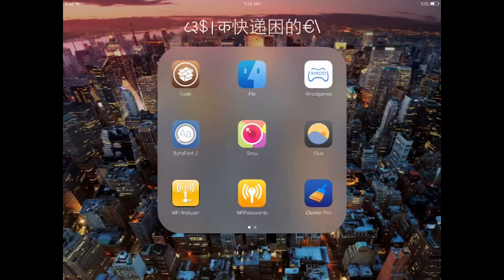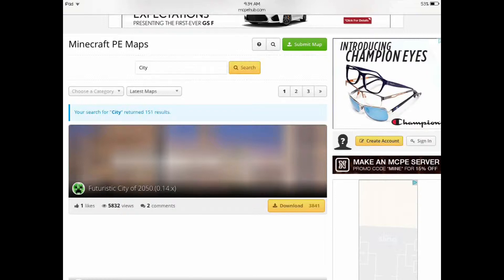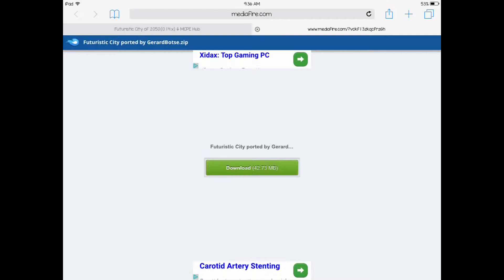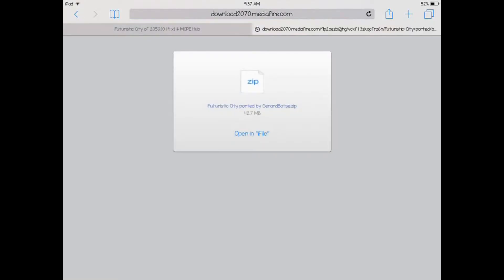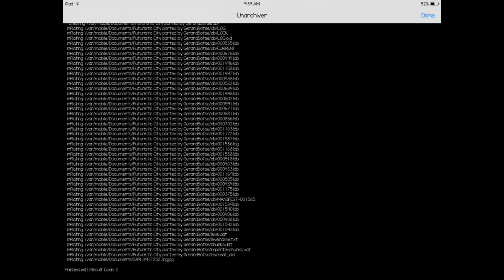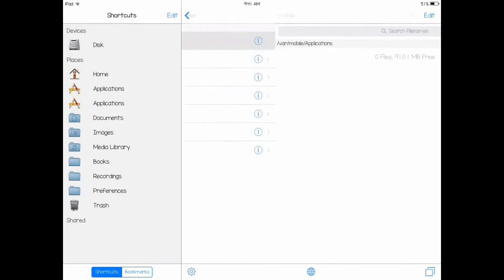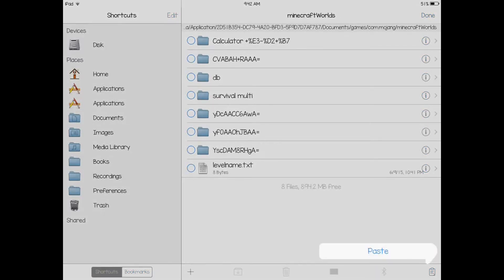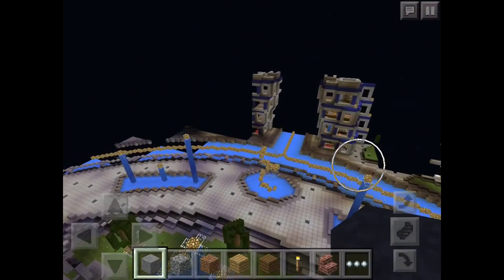How To Download Minecraft PE Maps(Works With All Versions)2016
Today I will be demonstrating how to properly download and install maps on a jailbroken iOS Device.